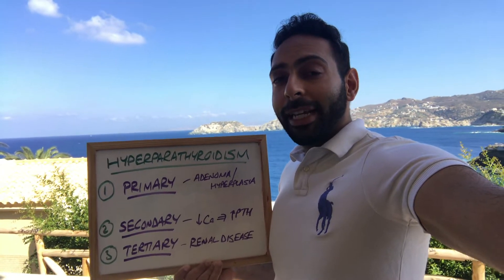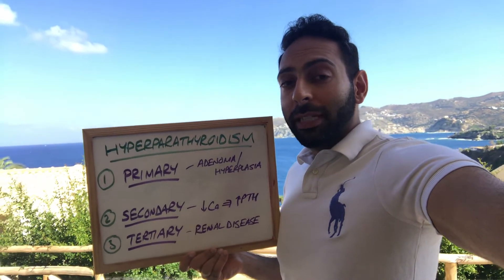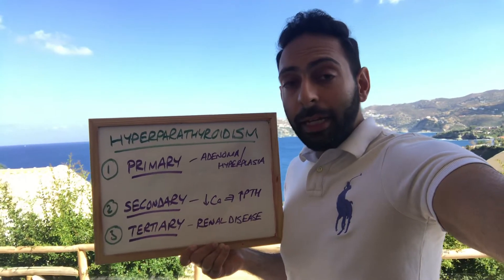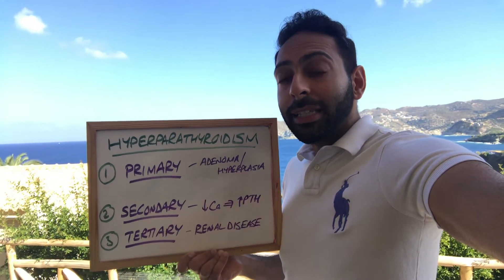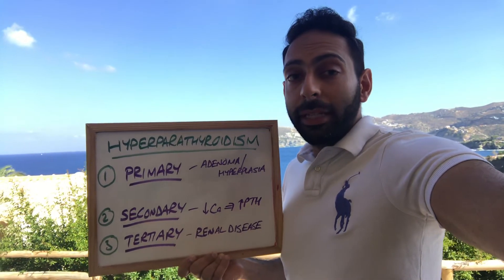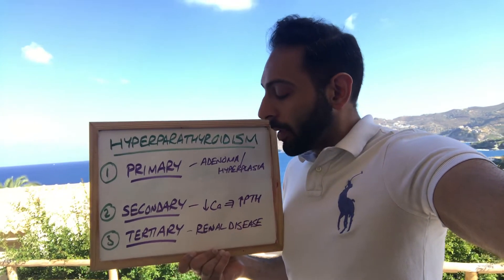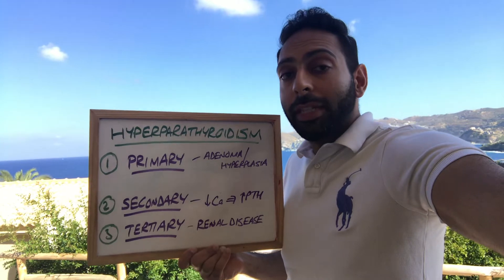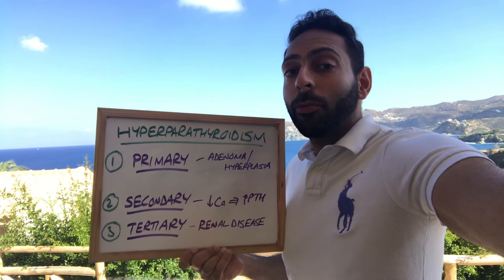Hyperparathyroidism key types and causes in 100 seconds